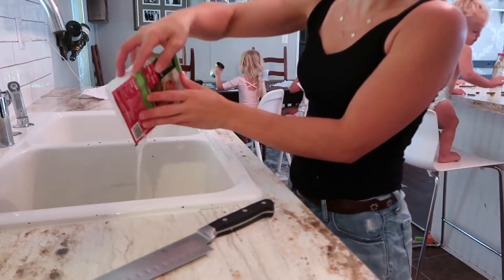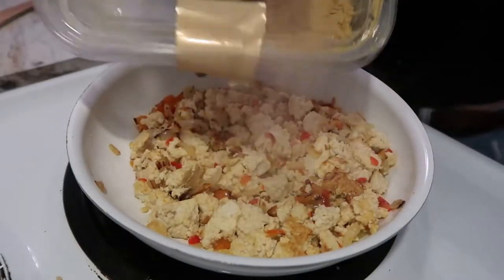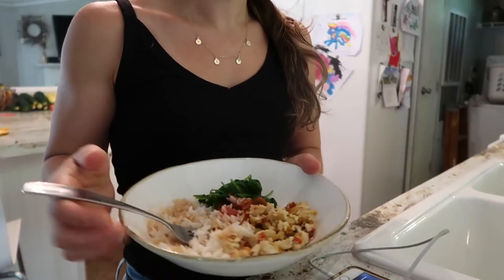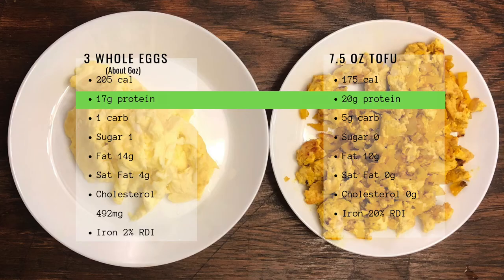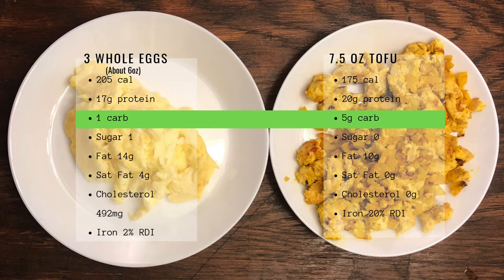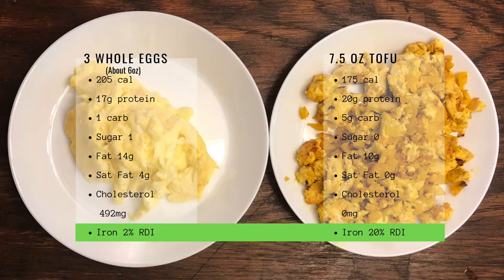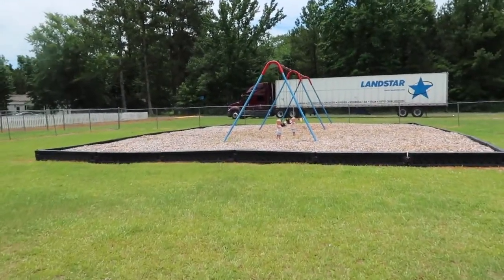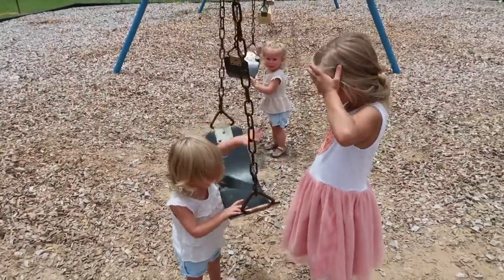VEGAN EGG SUBSTITUE FOR BREAKFAST|EAT THIS NOT THAT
Vegan egg substitute for a healthy, savory vegan breakfast. Eat this not that. Comparing nutritional value of scrambled eggs to scrambled tofu. Savory vegan breakfast inspiration that will get you motivated to cook vegan.

GO WATCH👇🏼

🌱BRIAN TURNER🌱
Eating Over A Pound of Soy Everyday For A Month | BLOOD TEST RESULTS